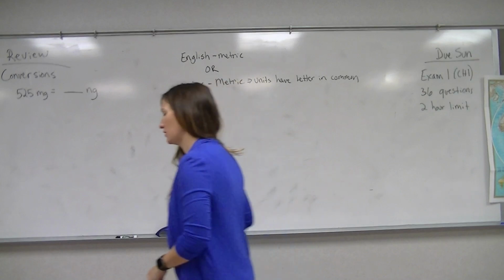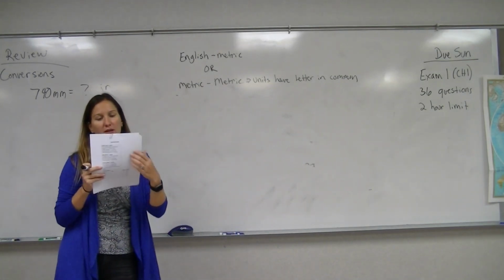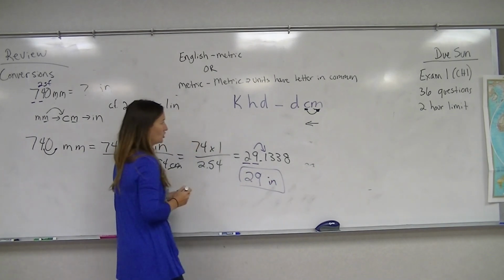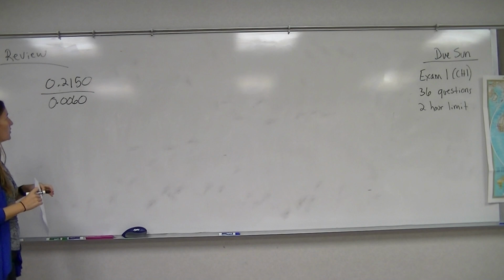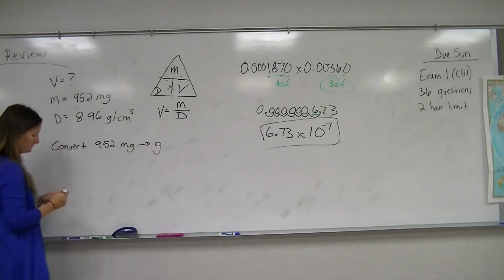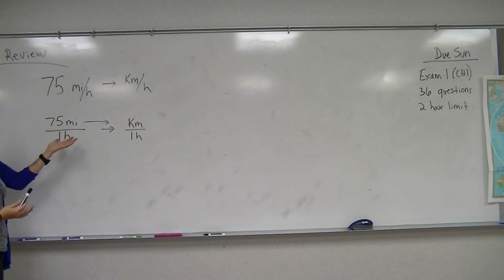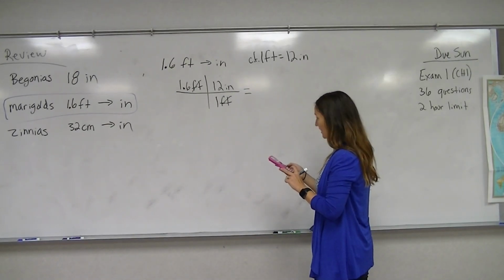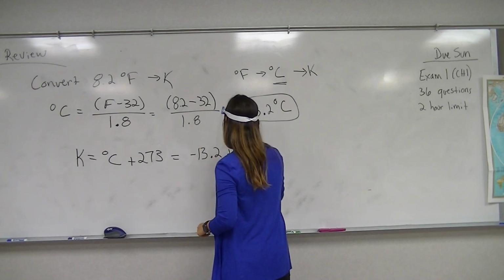Thursday CHEM 1303 Review Part 2 (Quern)